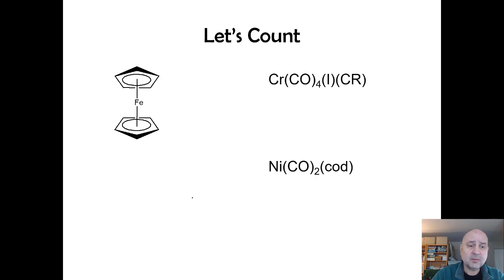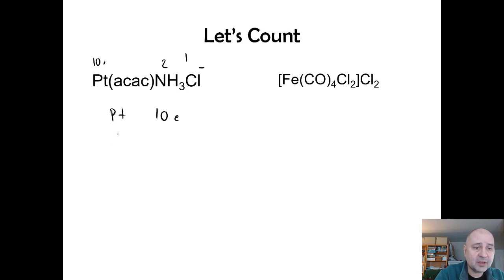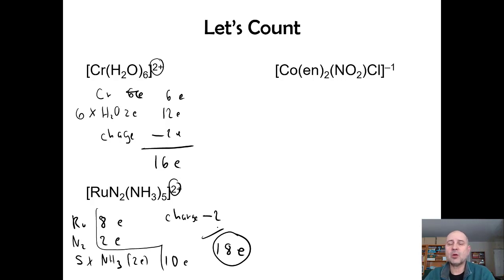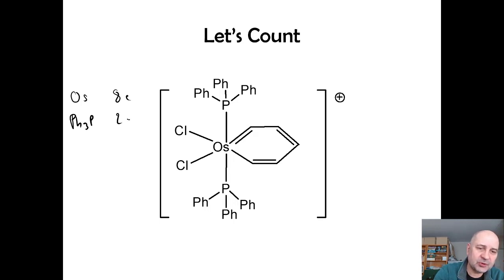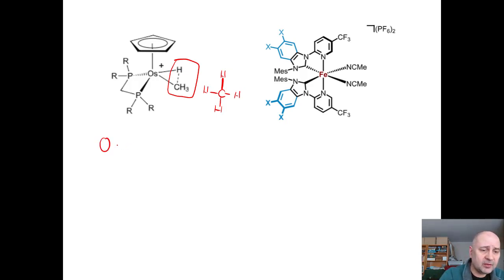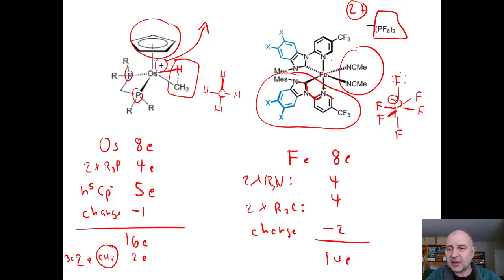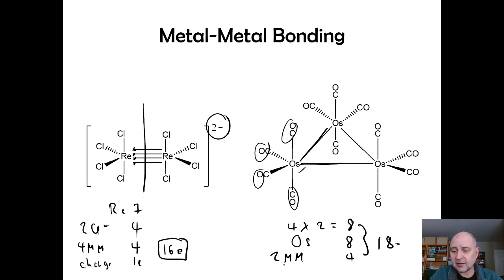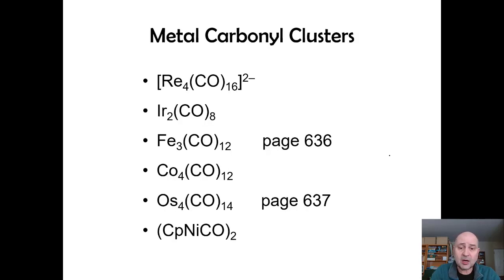CHM 4123 Inorganic CHP 7 Lecture 2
18 electron rule